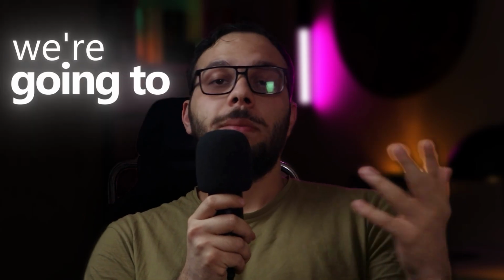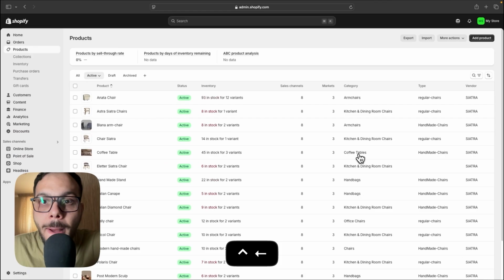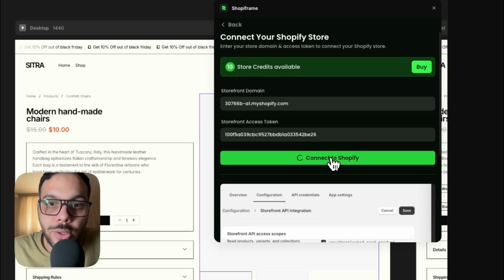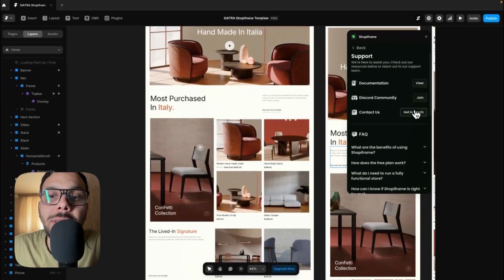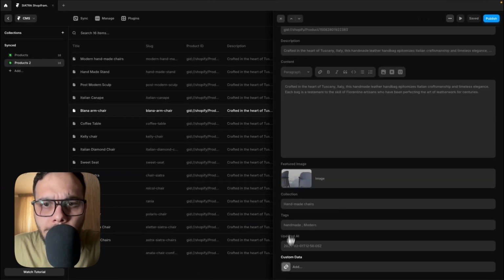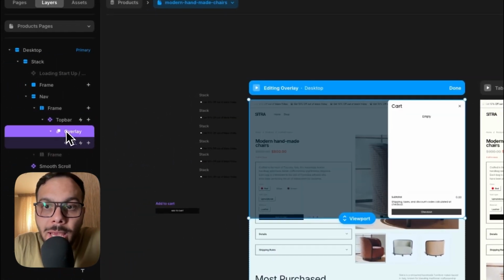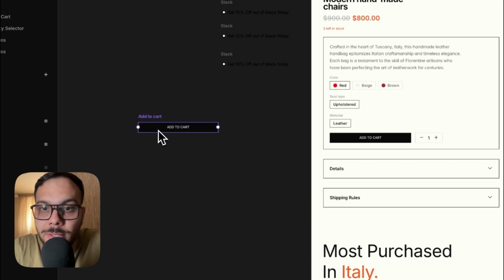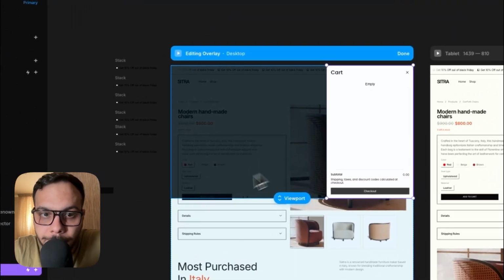Best & Easy Way to Build E-commerce With Framer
I am proud to Introduce ShopiFrame 🛍 version 2, a plugin for integrating Shopify with Framer.
We made a better solution to integrate Shopify with framer, plus we offer special low-price plans that comes with higher quality than others.

Features:
Sync Data with Shopify
Unlimited Shopify items
Pre-made template
International pricing
Highly customizable components
Live features(Gallery, Price, Availability, Cart Data, Varients)

00:00 Intro
00:42 Introducing Shopiframe
01:46 Connecting to Shopify
03:31 Shopiframe Crucial Tips
04:12 Support & Licenses
05:19 Framer CMS Configuration
06:58 What Are The Live Features
07:12 Shopiframe Customizations
08:41 Cart Component
12:13 Testing Template & Final Stage
12:35 Outro

FrameSapce